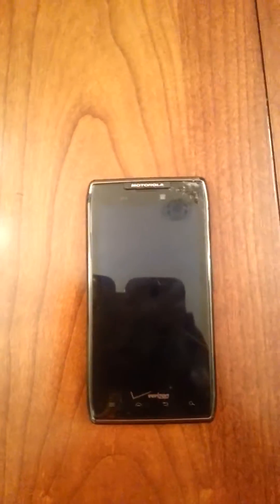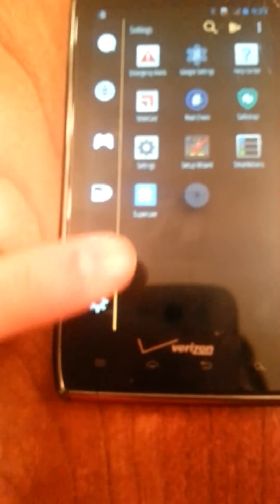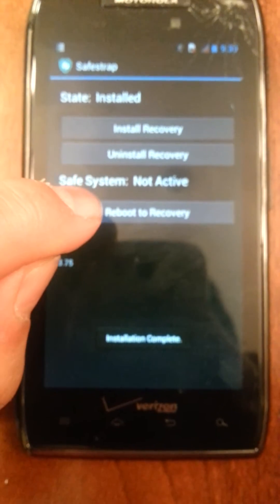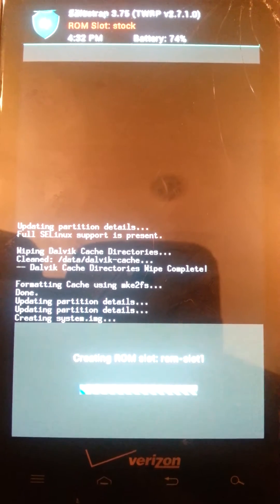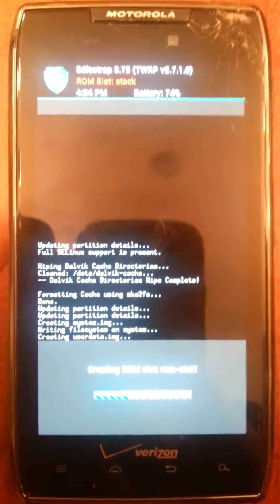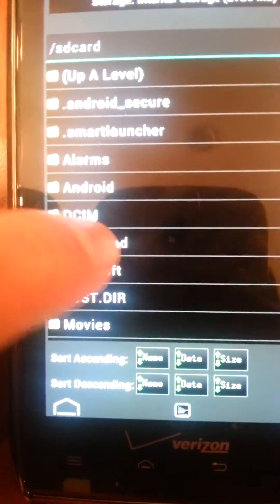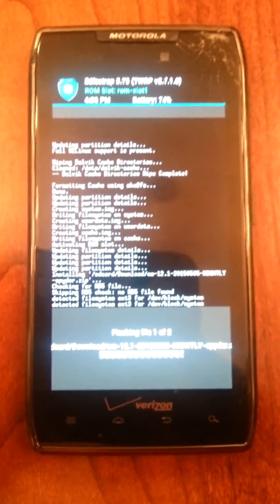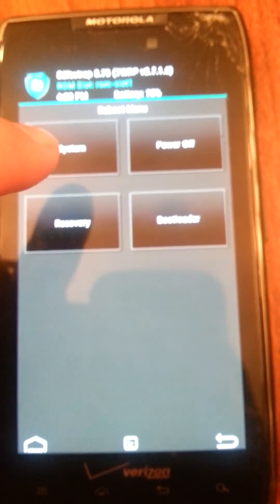How to get Android Lollipop on Motorola Droid Razr xt912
get Android Lollipop on Droid Razr xt912